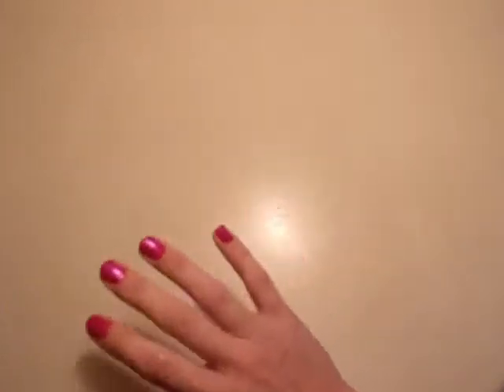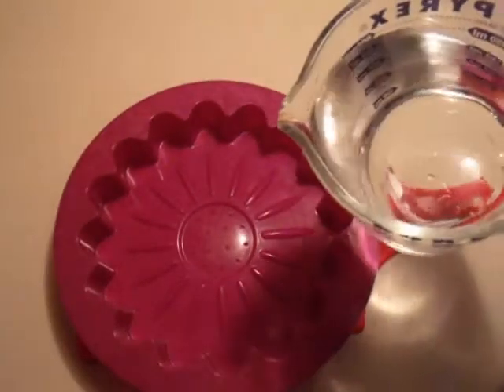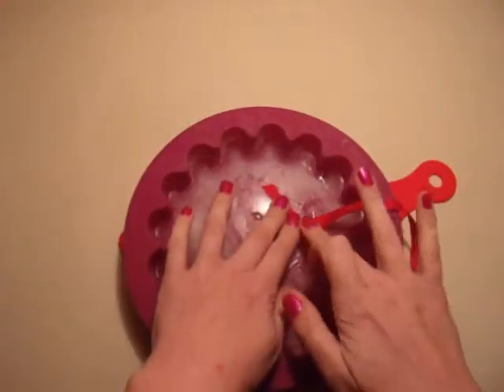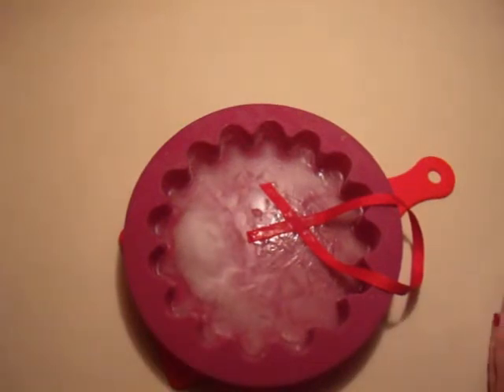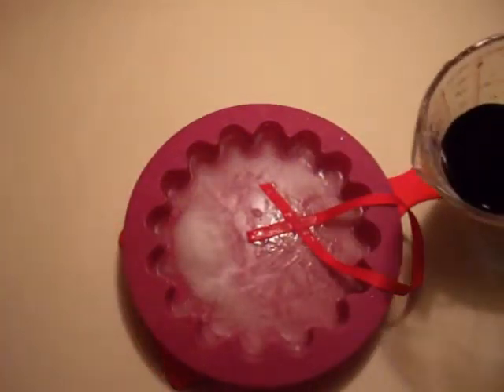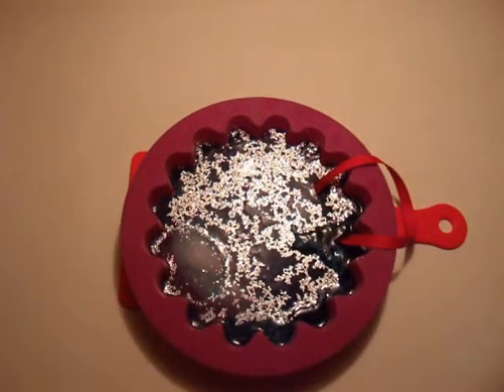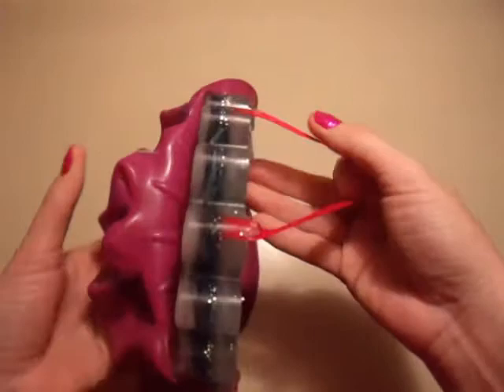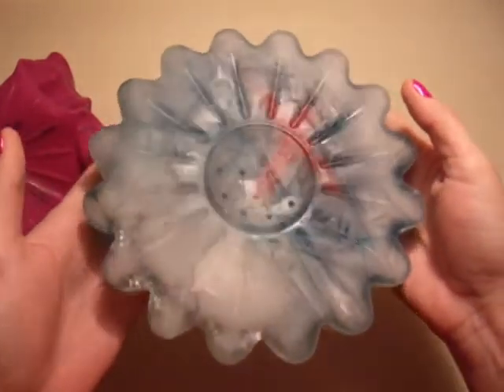DIY Ice Flowers - Beautiful Easy Cold Weather Project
Heres how I make my really pretty Ice Flowers! Hope you all enjoy.